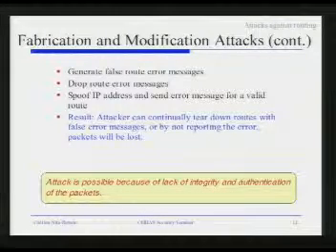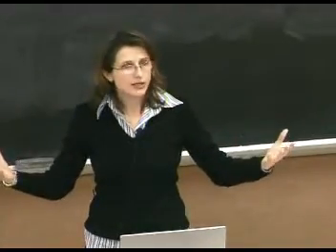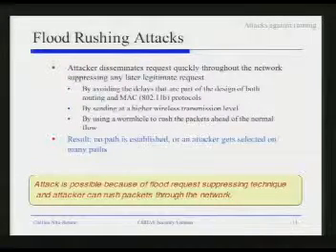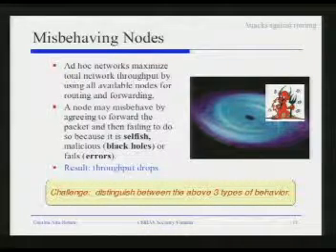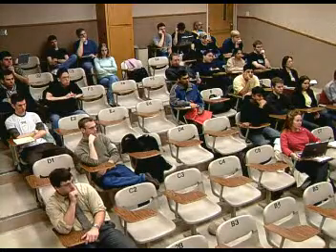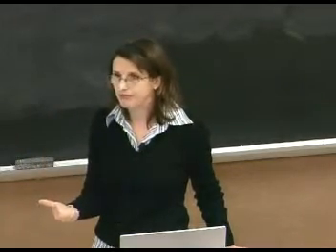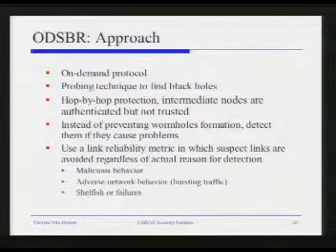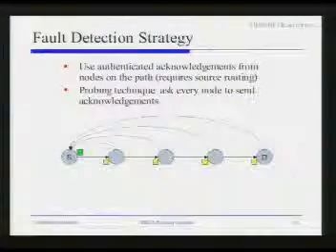CERIAS Security: Survivable routing in wireless ad hoc networks 3/6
Clip 3/6
Speaker: Cristina Nita-Rotaru · Purdue University

In an ad hoc wireless network nodes not in direct range communicate via intermediate nodes. Thus, a significant concern is the ability to route in the presence of Byzantine failures which include nodes that drop, fabricate, modify, replay, or mis-route packets in an attempt to disrupt the routing service.

In this talk we will present ODSBR, our on-demand Byzantine resilient routing protocol for ad hoc wireless networks. The protocol relies on an adaptive probing technique that detects a malicious link after $log n$ faults have occurred, where $n$ is the length of the path. Problematic links are avoided by using a weight-based mechanism that multiplicatively increases their weights and by using an on-demand route discovery protocol that finds a least weight path to the destination.

Our protocol bounds the amount of damage that an attacker or a group of colluding attackers can cause to the network. We demonstrate through simulation the effectiveness of ODSBR, in mitigating Byzantine attacks. Our analysis of the impact of these attacks versus the adversary's effort gives insights into their relative strengths, their interaction and their importance when designing secure routing protocols. Finally, we show how the technique used by ODSBR can be applied to hybrid wireless networks consisting of cellular and ad hoc 802.11 wireless networks.